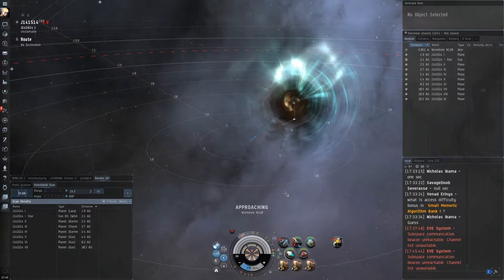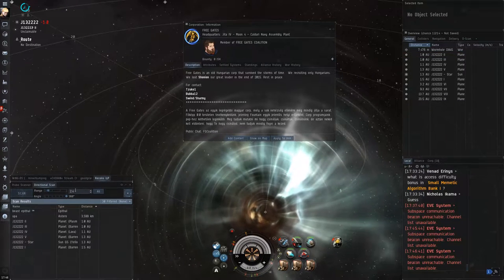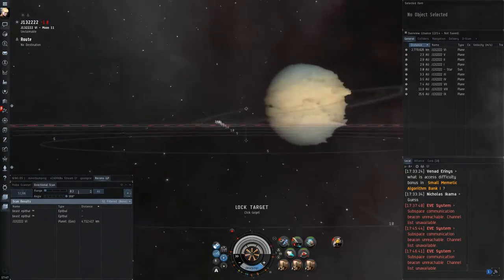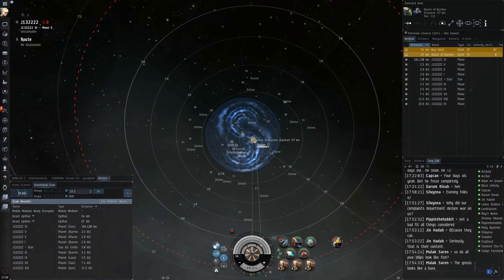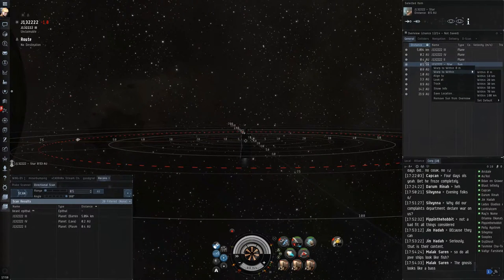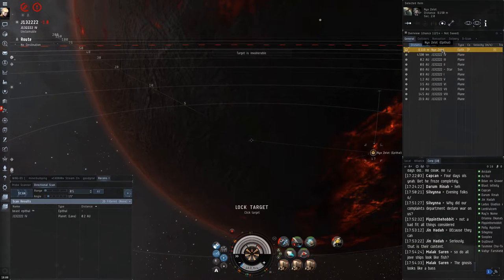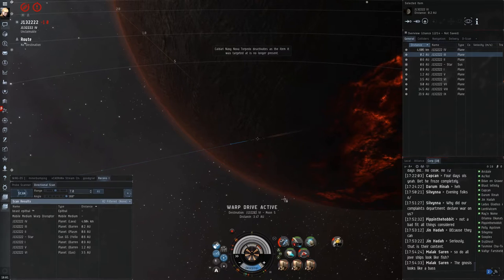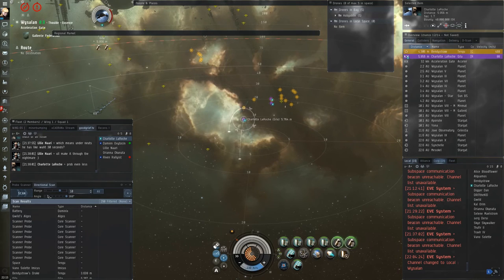Eve Online: Anatomy of an Epithal Gank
Epithals doing planetary interaction are a relatively (!) common, easy target for cloaky hunters in Eve Online.  Though usually a one shot kill, they can sometimes play hard to get.